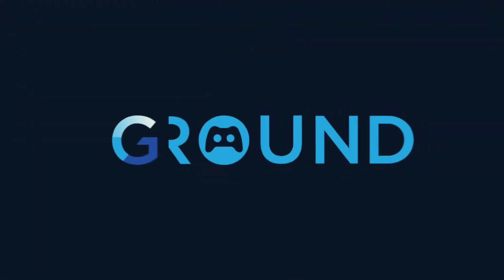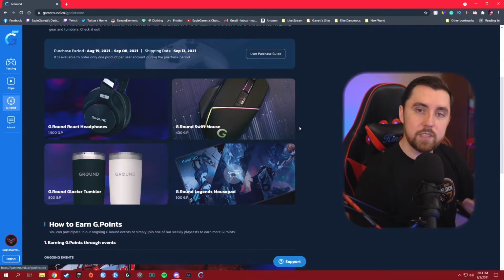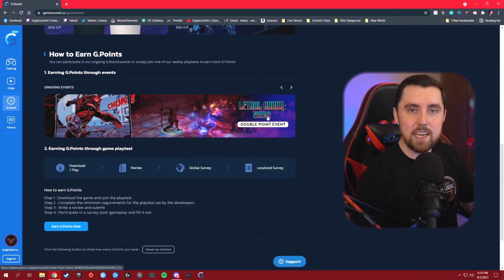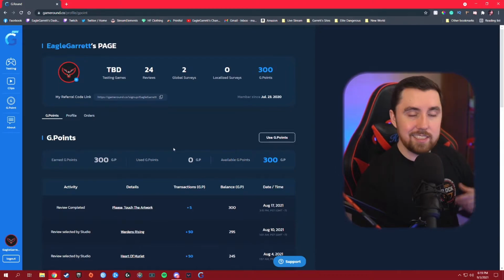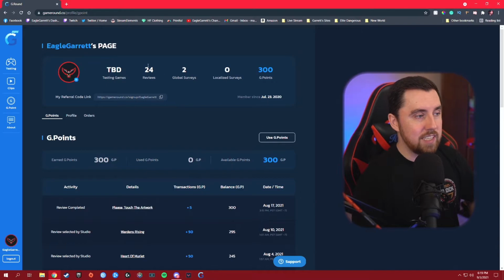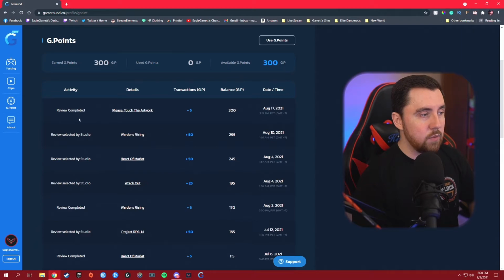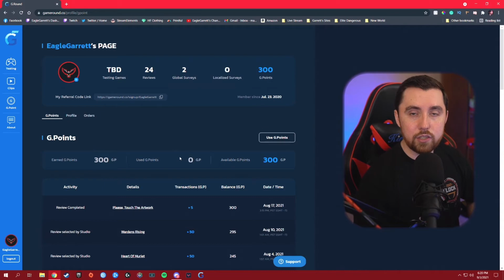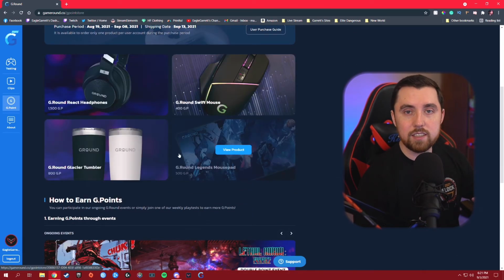What are G.Points for?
🔵 G.Points

G.Point is our soft currency, used to redeem items such as gaming gear on the platform. Right now we are still selecting the merchandise, but we will open our selections soon

🔹 How do I receive G.Point?
There's a couple of ways you can get more G.Points:
 🔸 Download and play games on G.Round
 🔸 Complete reviews
 🔸 Complete surveys

We have our own Discord community where gamers from different regions, game developers, content creators and our staff communicate. If you look for other gamers or want to talk to developers closely, then join our awesome community

We use English for official communication, but operate an international lounge where people speak their languages. We open a new channel for a certain language only when many users, who use the language, join.